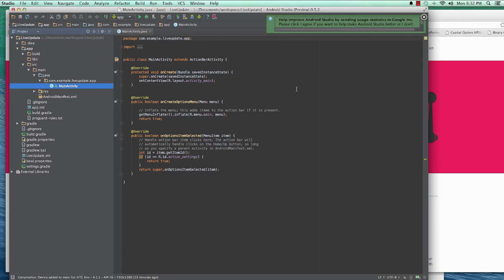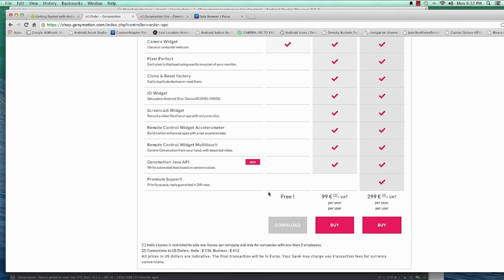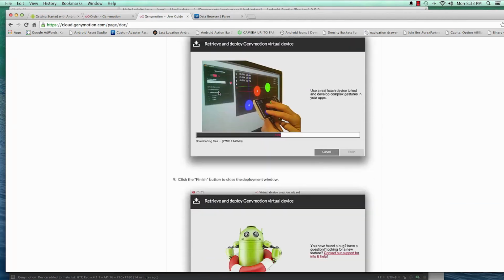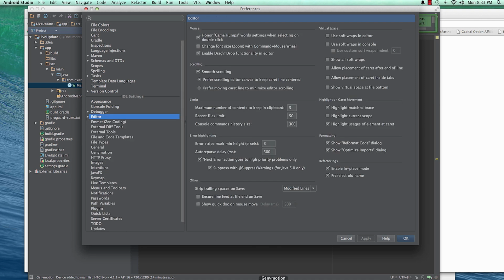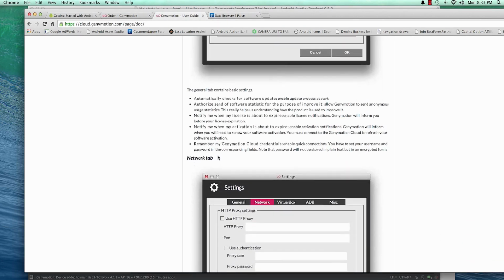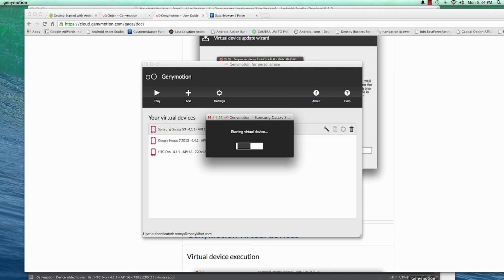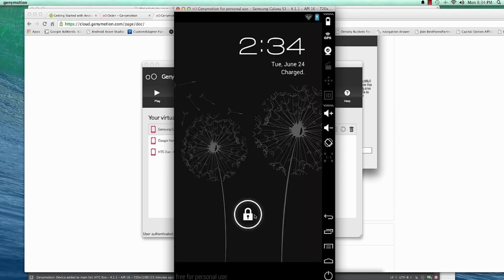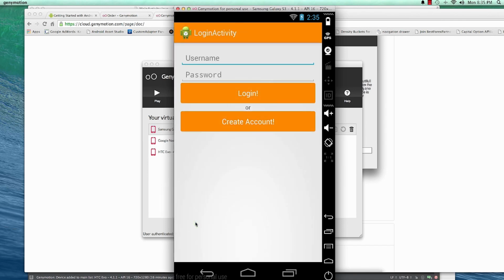Android App Development with Android Studio. 3 (Genymotion)